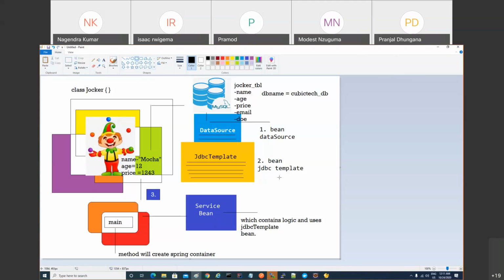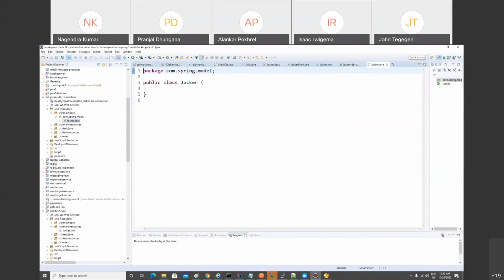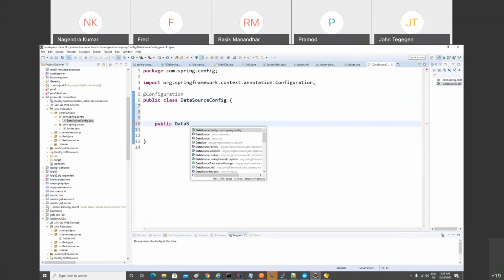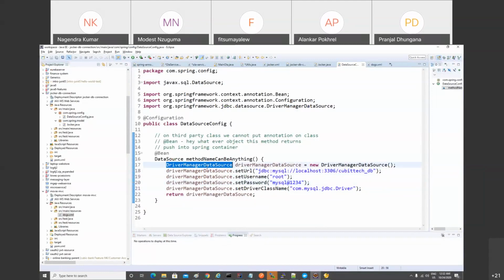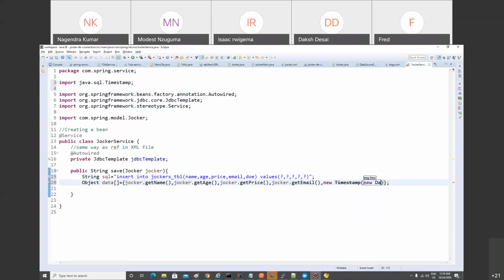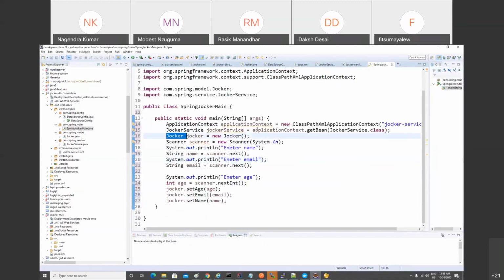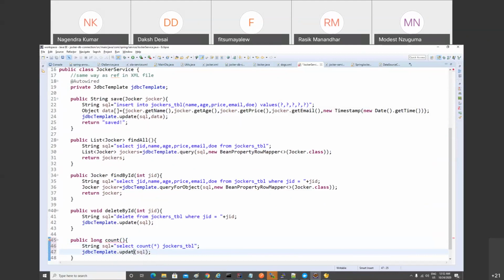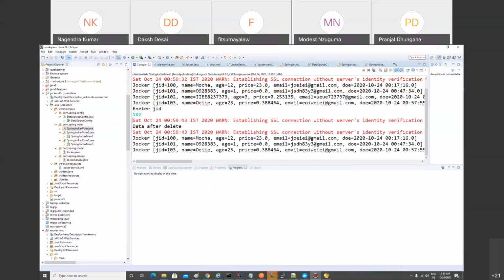Spring Core with jdbc template with annotation